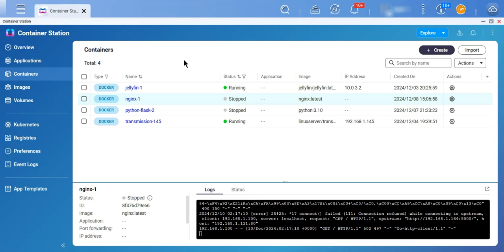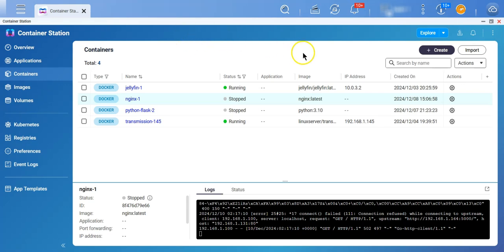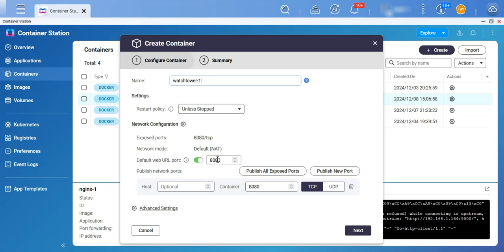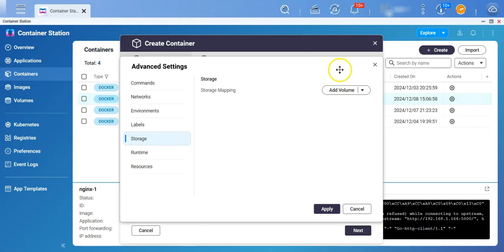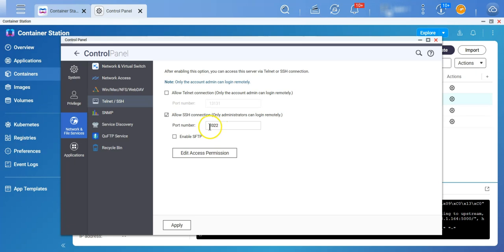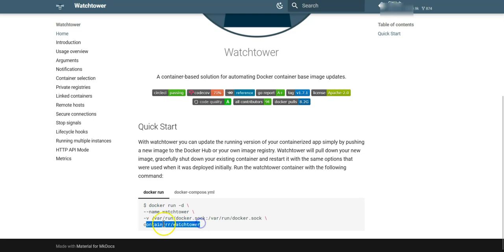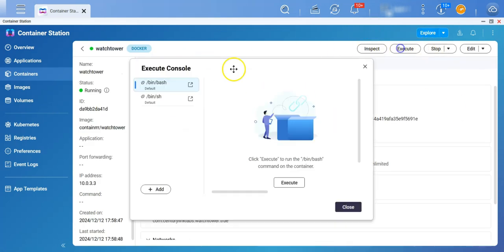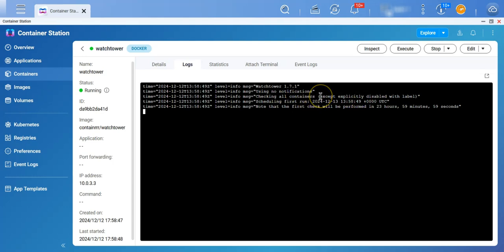Installing Watchtower on QNAP for Automatic container update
A tutorial on how to install watchtower on your QNAP. First time installation needs command line access since binding to docker socket can not be done with GUI alone.